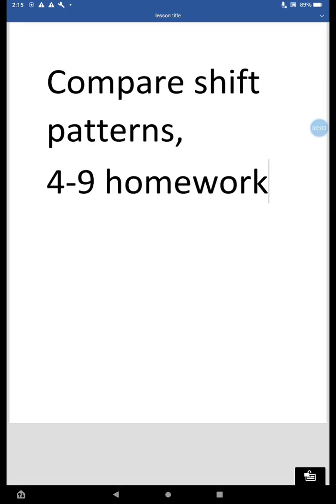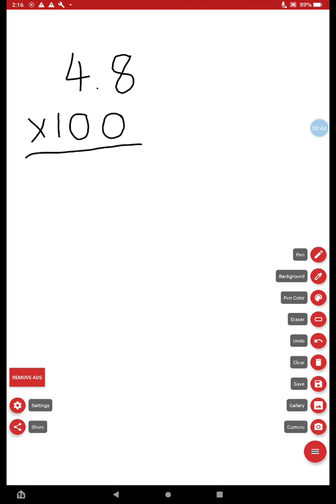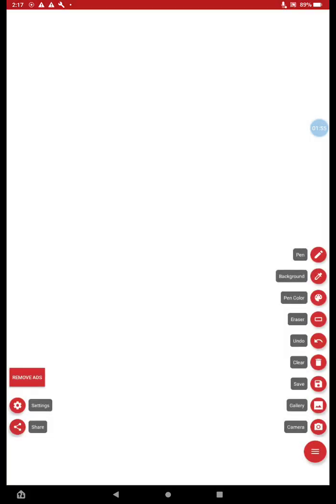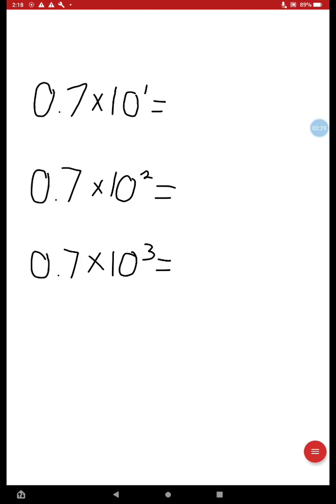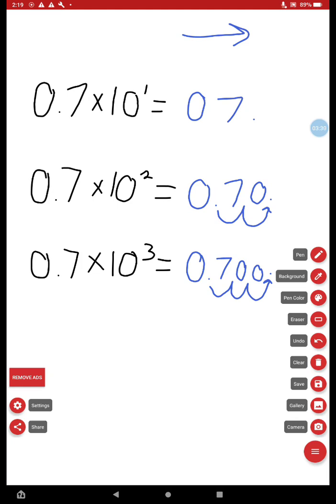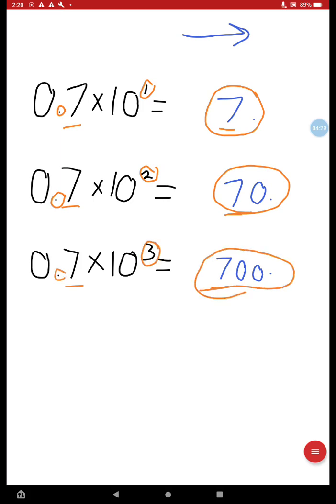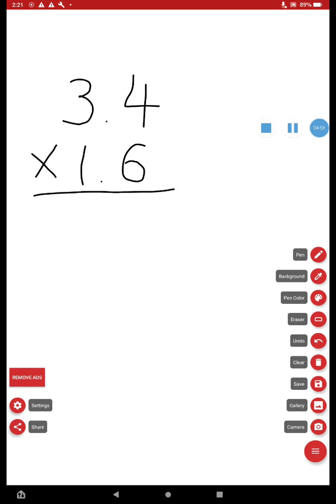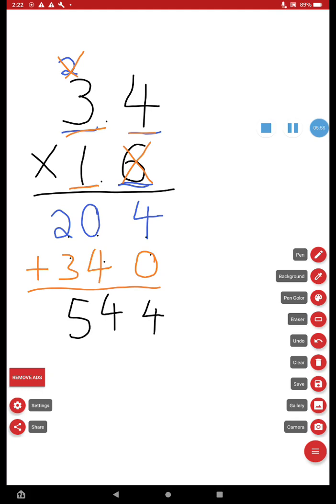video 4, compare shift patterns, 4 9 homework